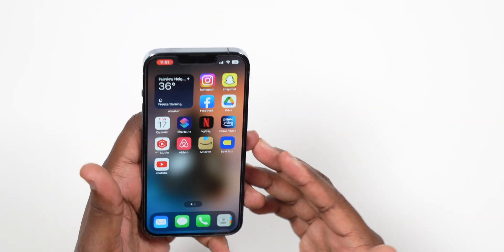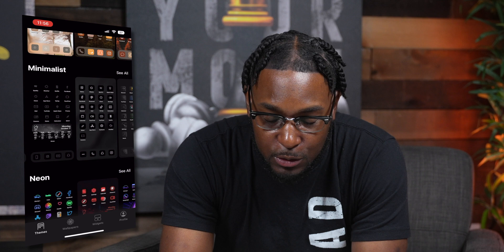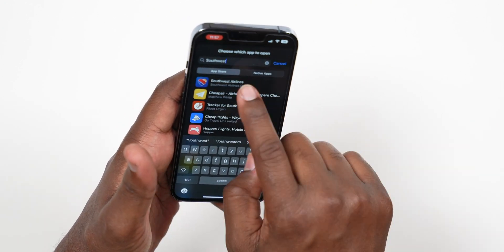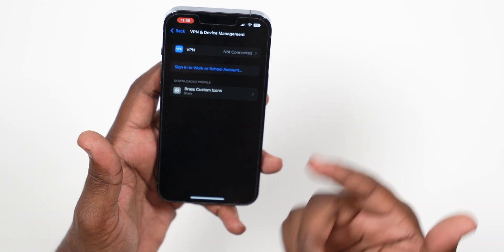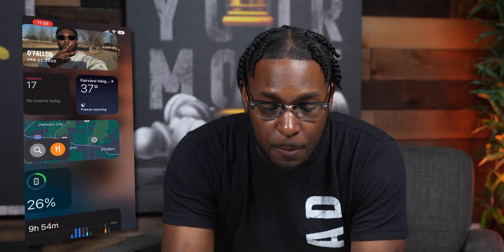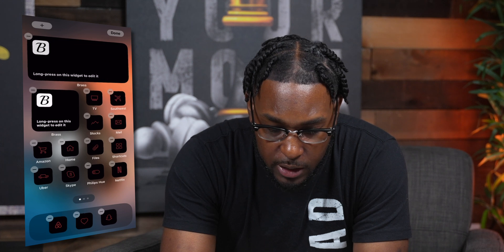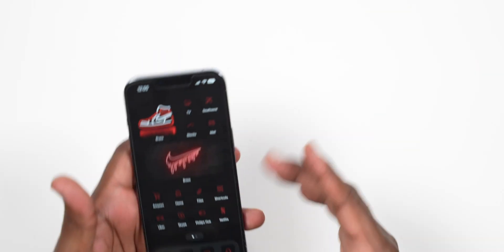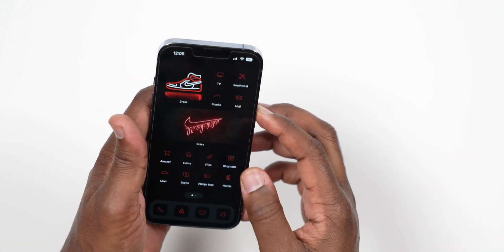HOW TO Customize iPhone Home Screen In 2022!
How To CUSTOMIZE Your iPhone Home Screen - iOS 16, App Icons, and More!